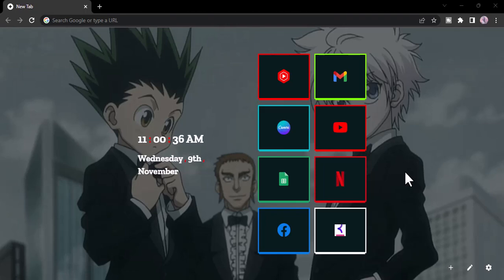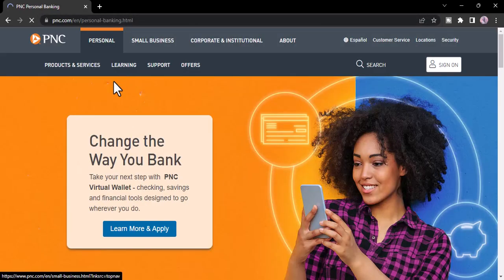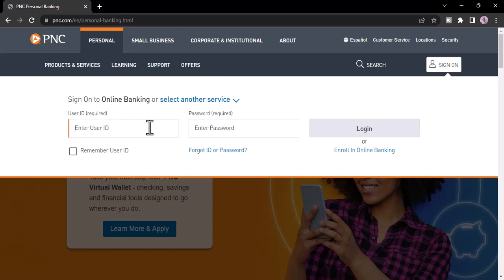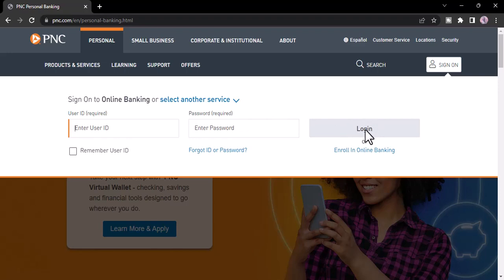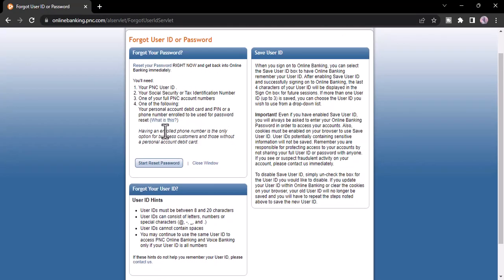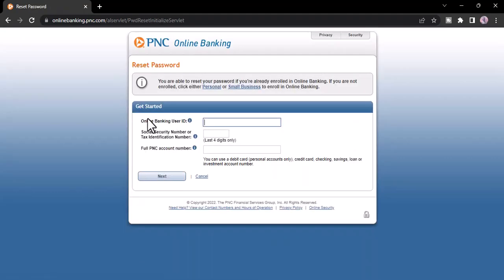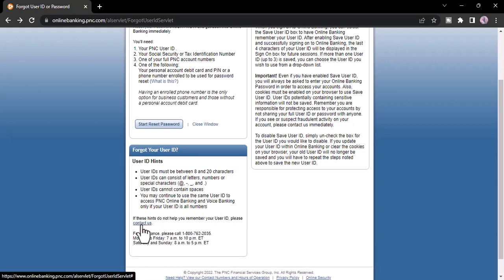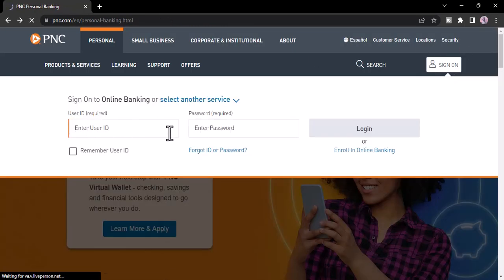Login to PNC Online Banking Account